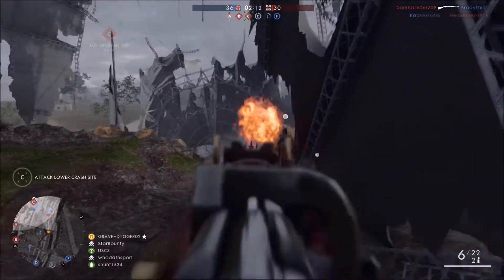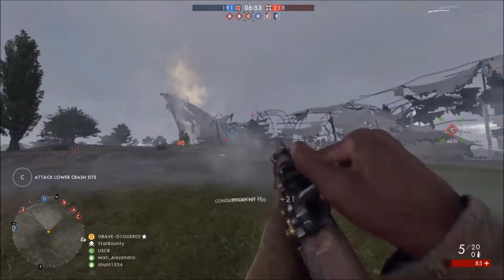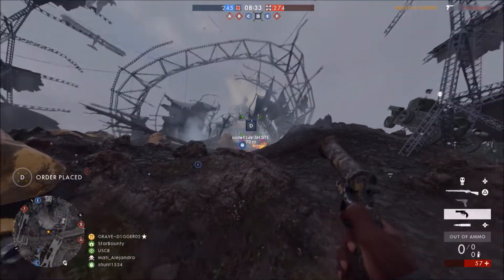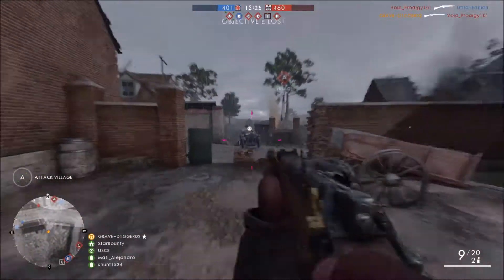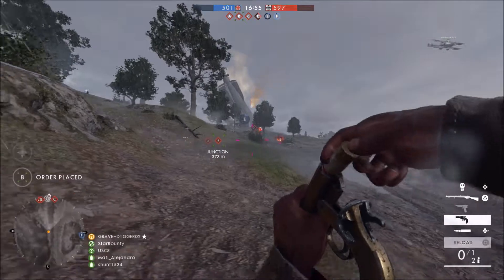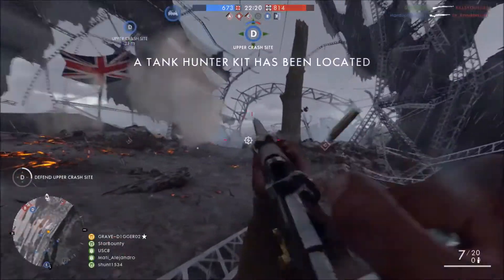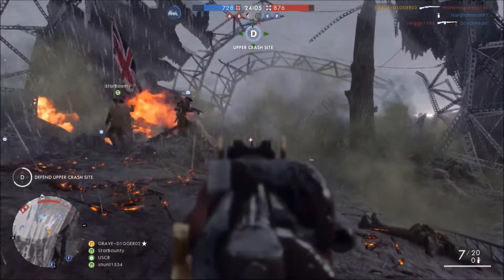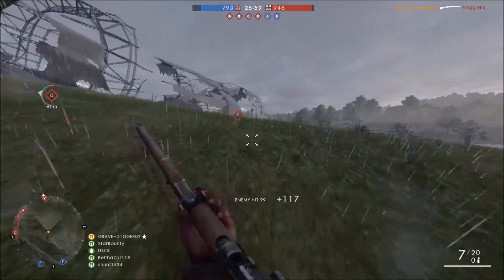Battlefield 1 Tips And Tricks Become A Better Player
Today I will give out some quick tips to help you be a better player on the battlefield. These tips will help you improve your game and raise you KD. Basic tips to help you survive and dominate in battlefield 1.